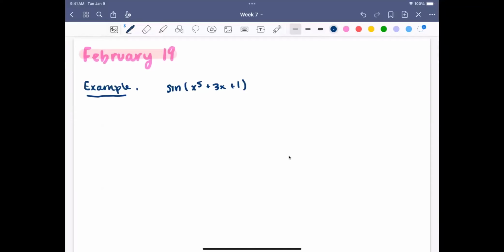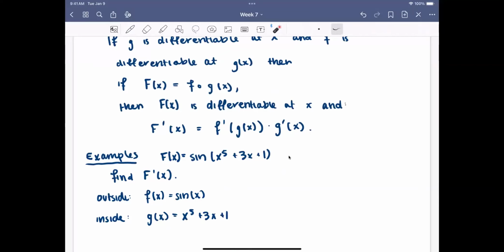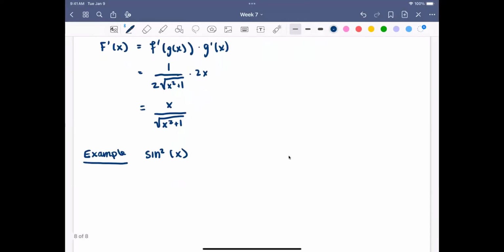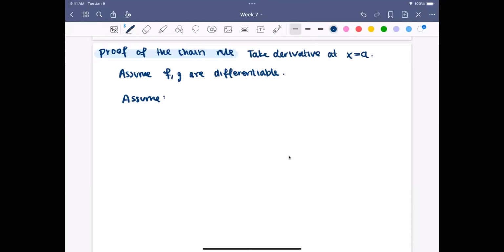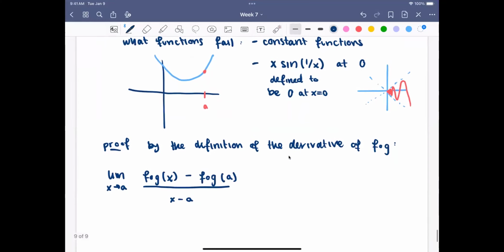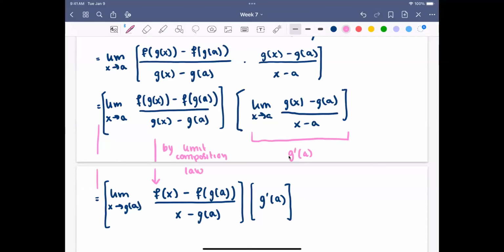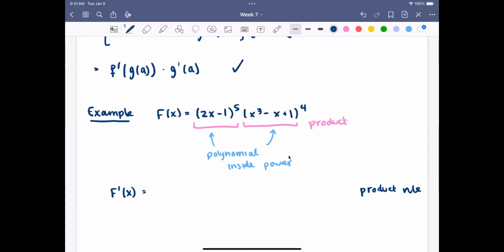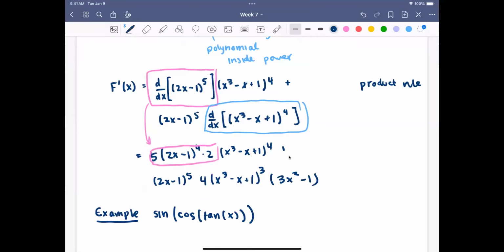Single variable calculus Lecture 16: chain rule